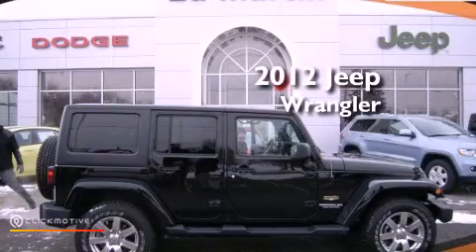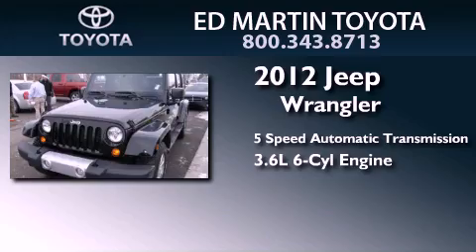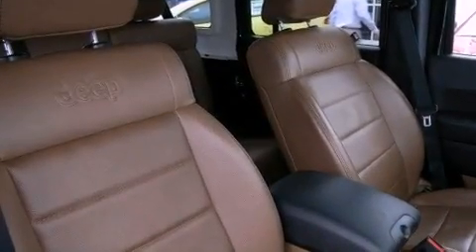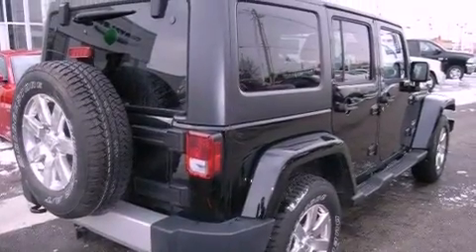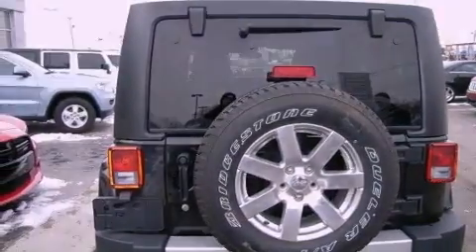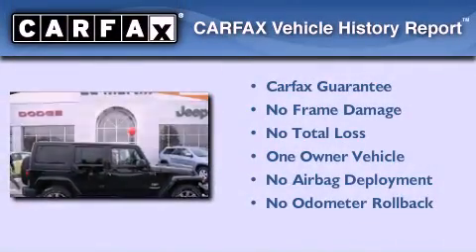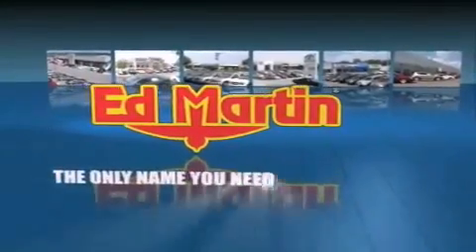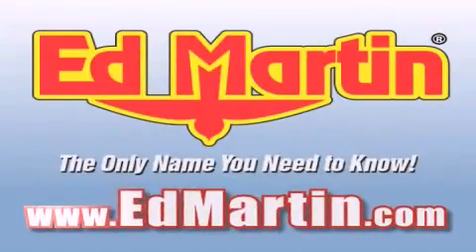2012 Jeep Wrangler Anderson IN 46013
Year : 2012
 Make : Jeep
 Model : Wrangler
 Engine : Gas V6 3.6L/220
 Trans . : Automatic
 Exterior : Black
 Miles : 12,367

 Stock : 6P2713